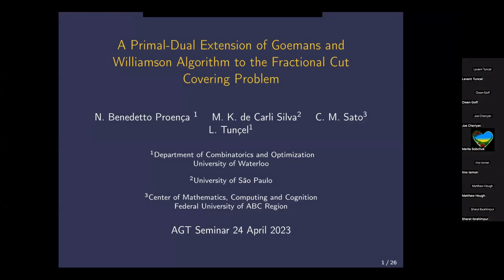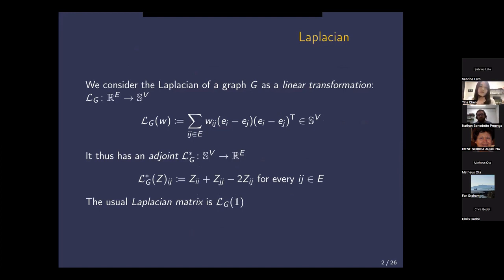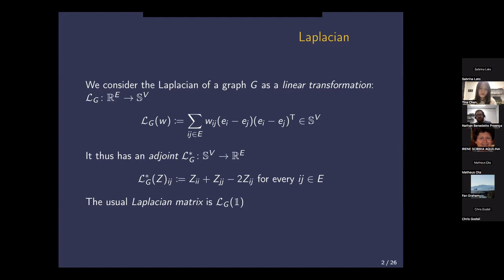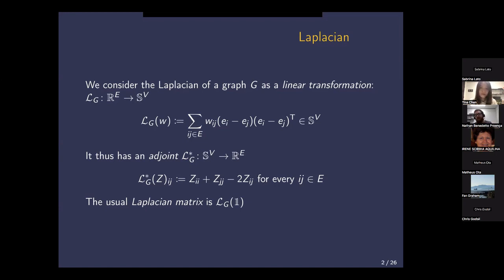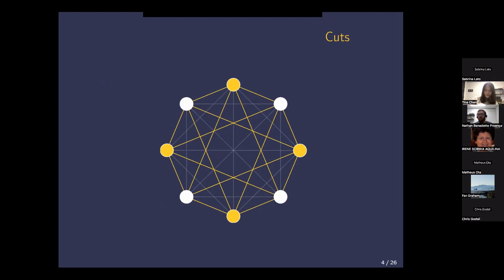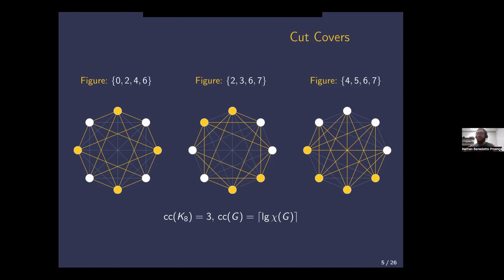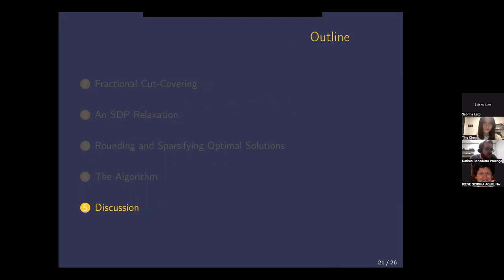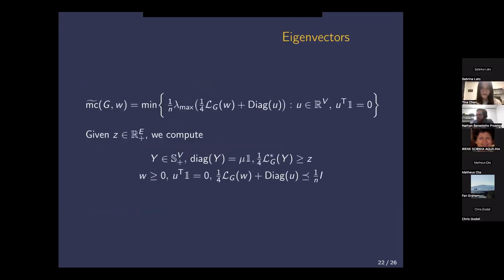AGT: Primal-Dual Extension of the Goemans and Williamson Algorithm for Weighted Fractional Cut Cover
Talk by Nathan Benedetto Proença.

A cut in a graph G = (V, E) is a set of edges which has one endpoint in S, for a given subset S of V. The fractional cut-covering number is the optimal value of a linear programming relaxation for the problem of covering each edge by a set of cuts. Beyond its role as part of Šámal's work on cut continuous functions, this graph parameter also arises as the gauge dual of the maximum cut problem. This connection allows one to extend the celebrated Goemans and Williamson approximation algorithm into this new setting, providing a deeper insight into both. This talk will survey some of the main points of this extension.